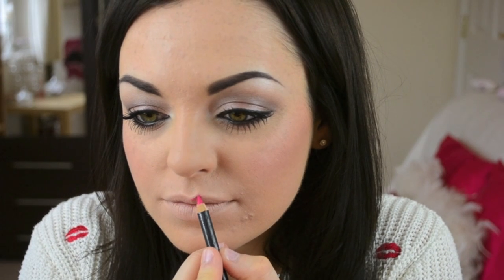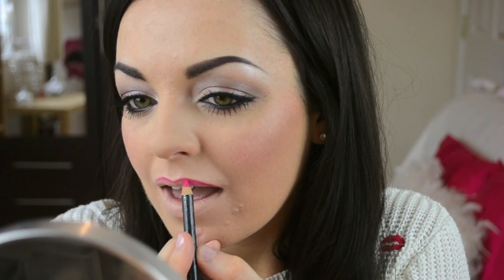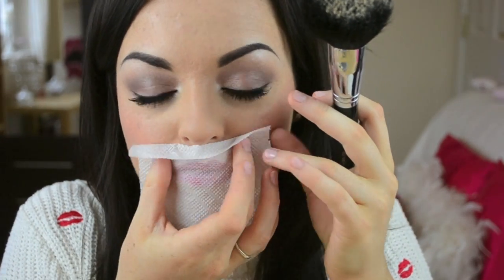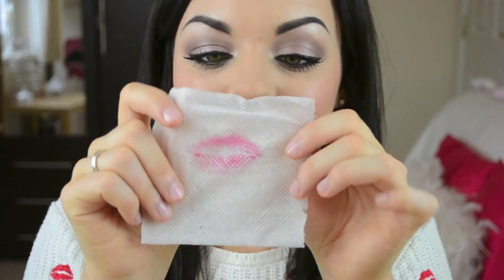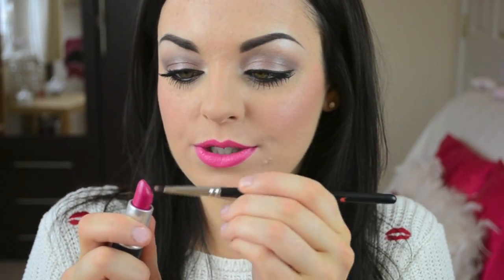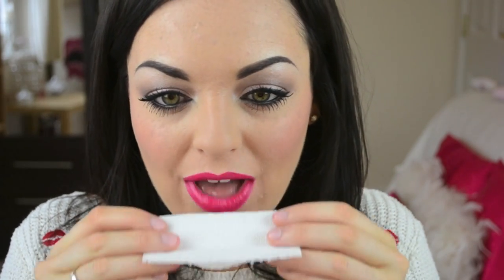How To Make Your Lipstick Last Longer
Do you get tired of applying lipstick only to have it fade away in a matter of minutes? Follow my tricks and make your lipstick last all day long!